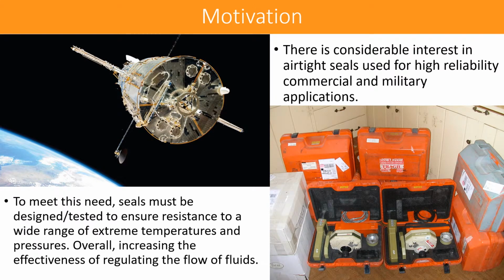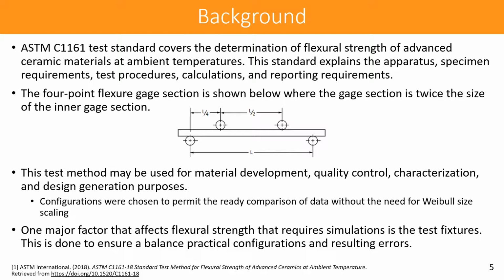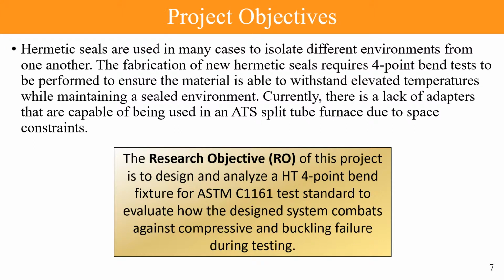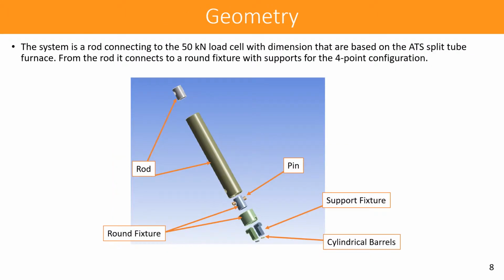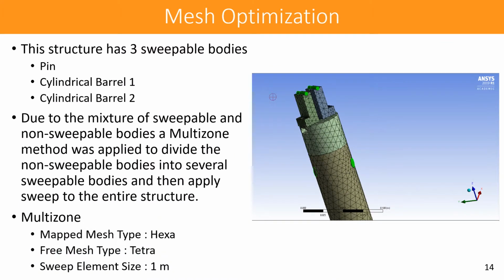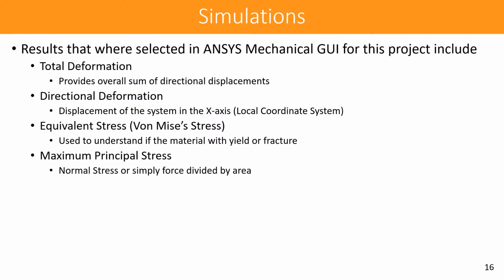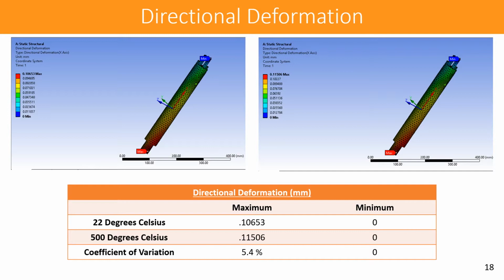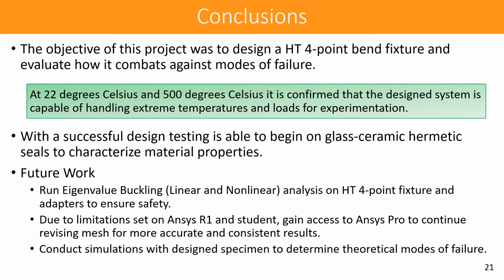Computational Mechanics - Analysis of Four-Point Bend Fixtures and Adapters